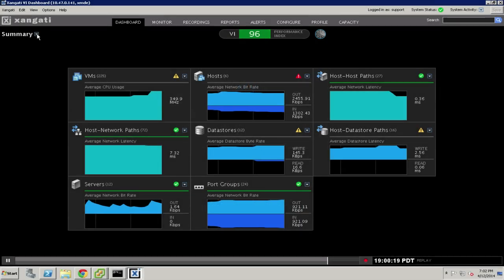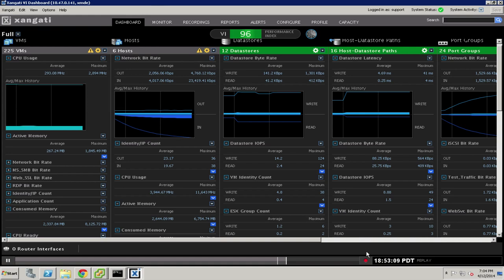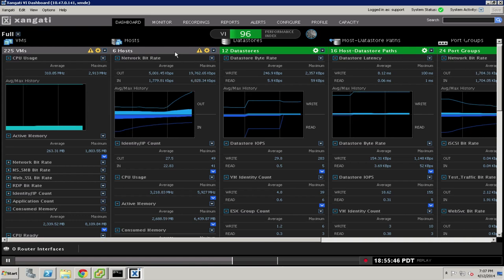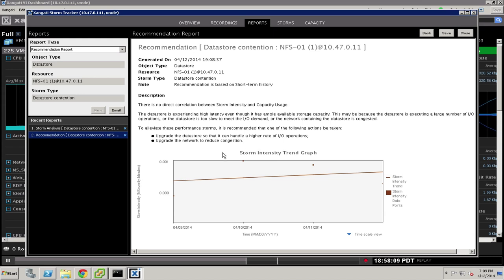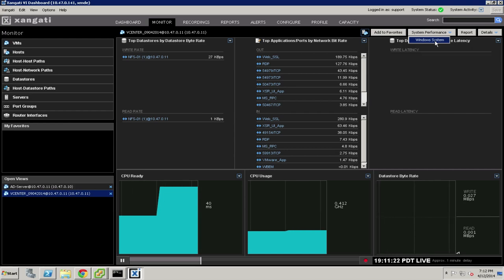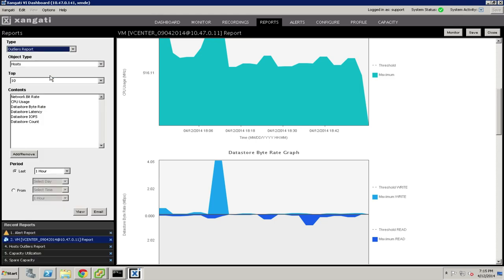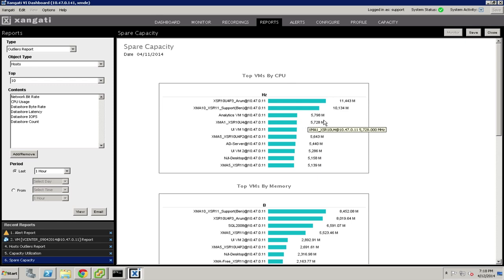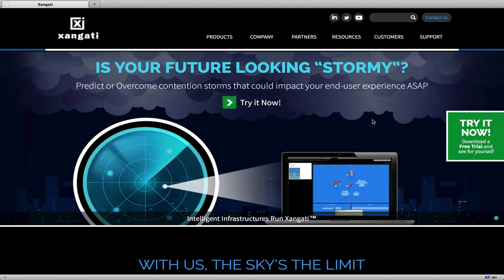Xangati VI Dashboard Walkthrough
A thorough walkthrough of the Xangati VI Dashboard in action